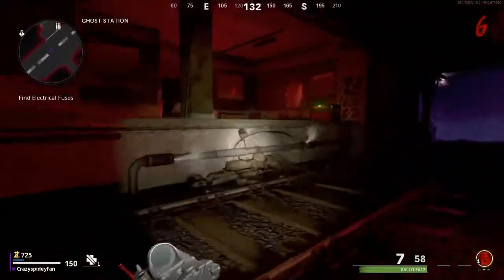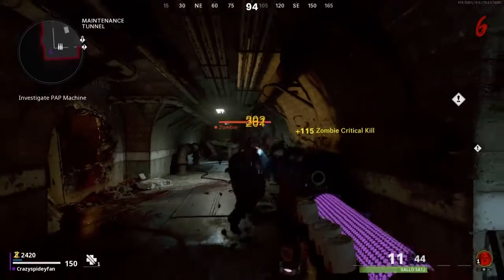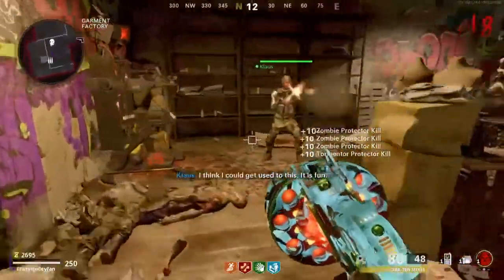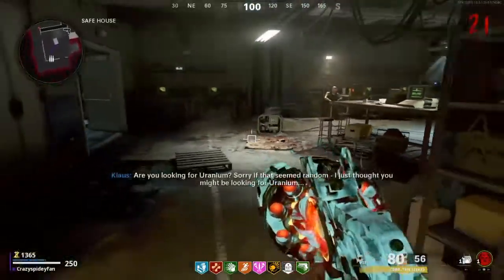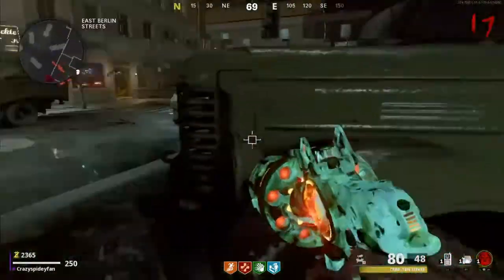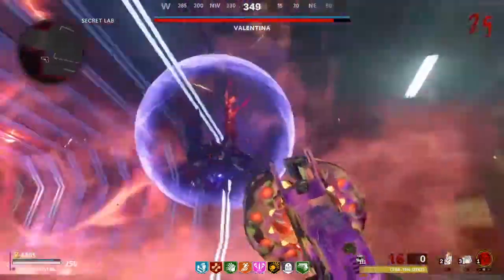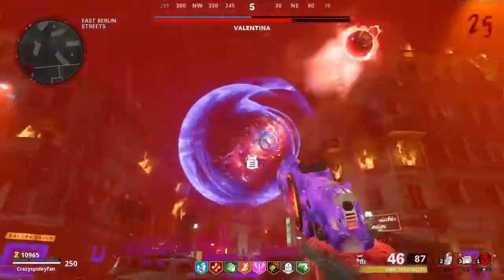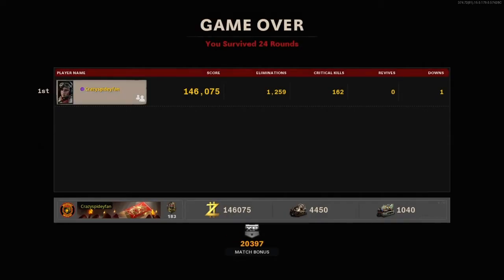Mauer der Toten Review